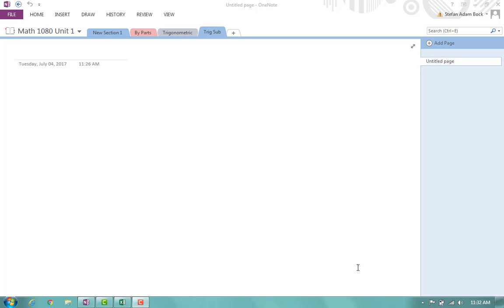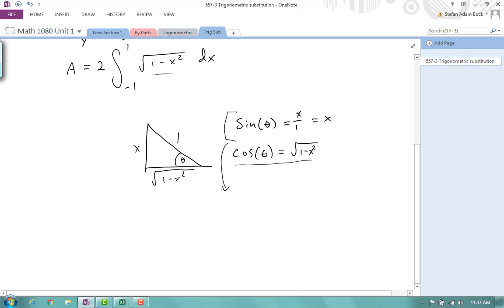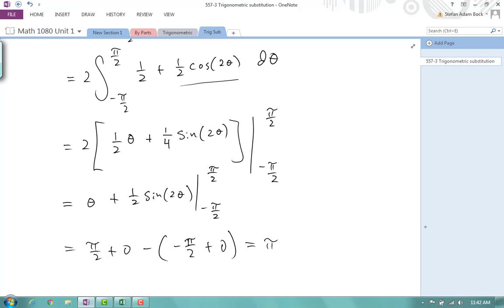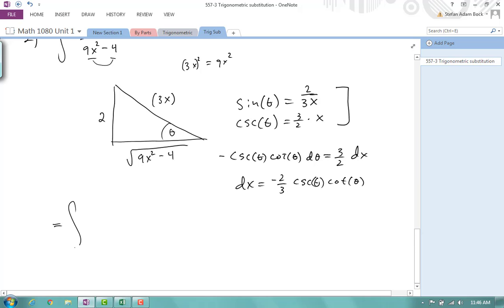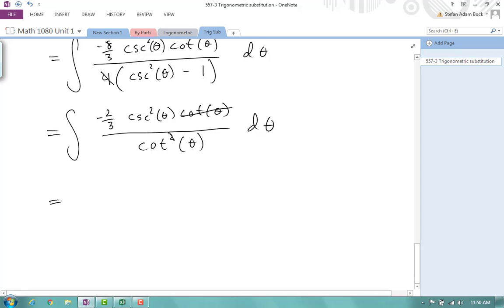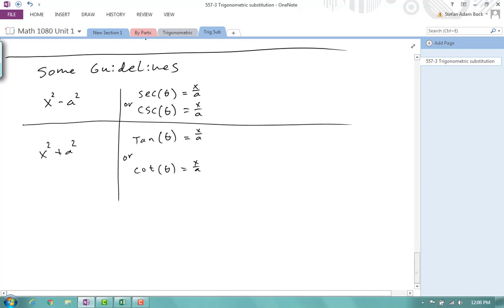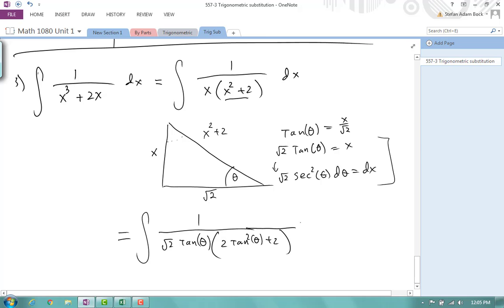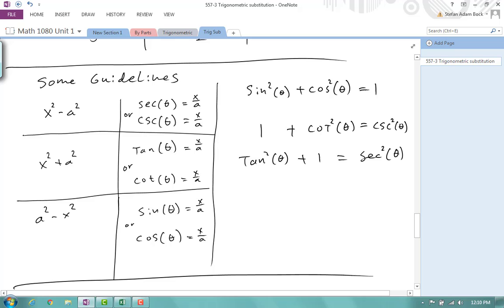Clemson Math 1080 Trigonometric Substitution